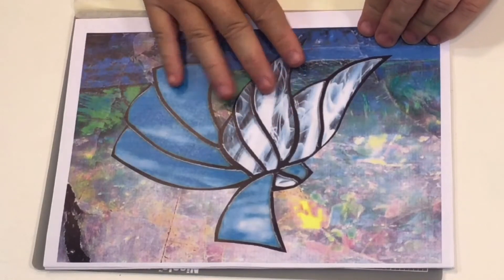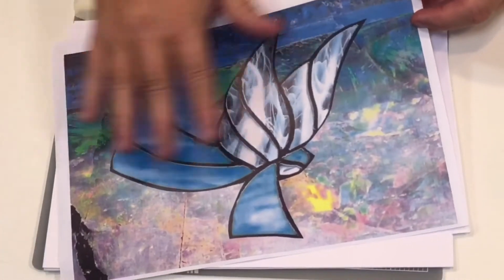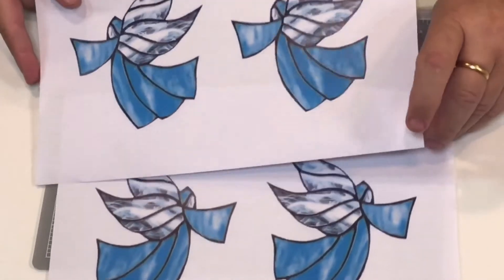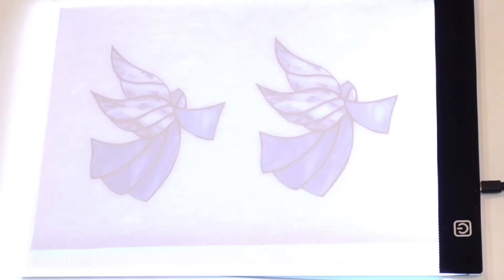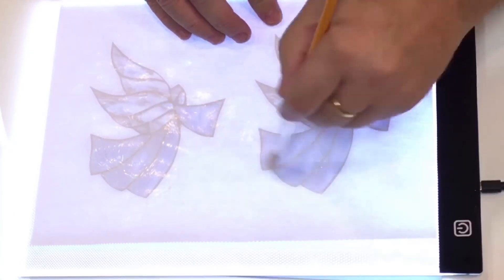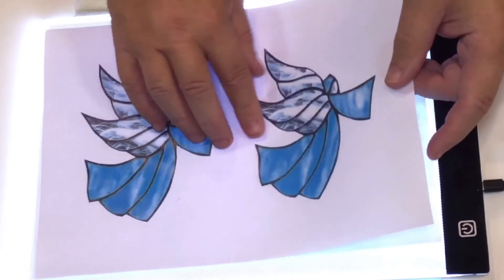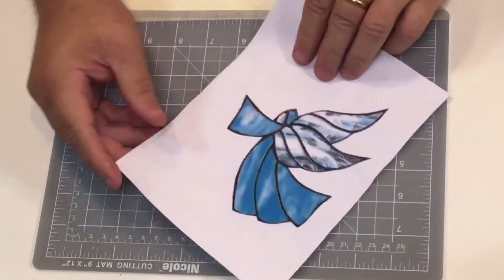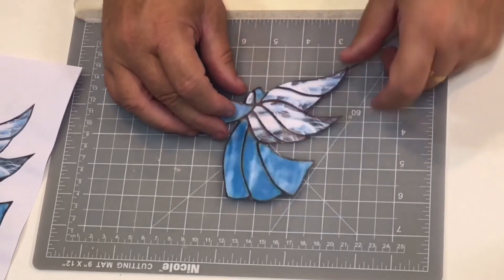Glass Angel Effect Set 01 Window Hanger Demonstration